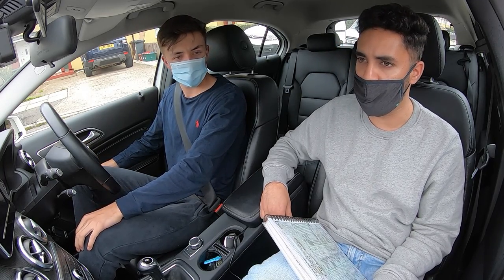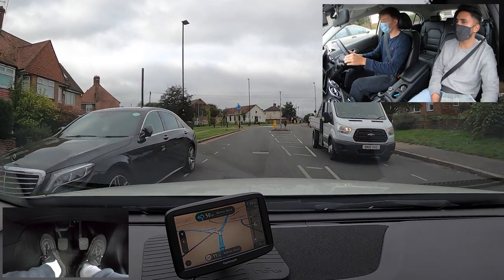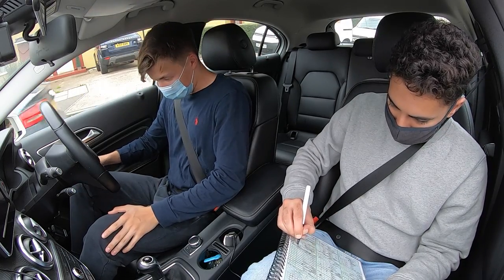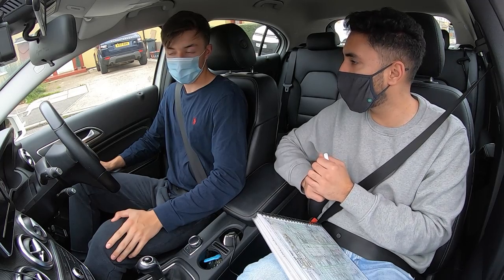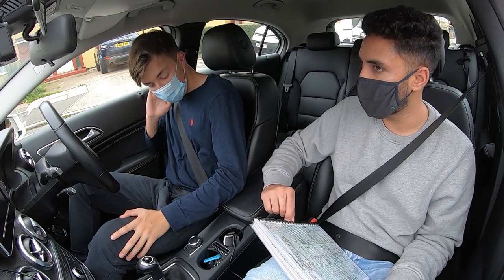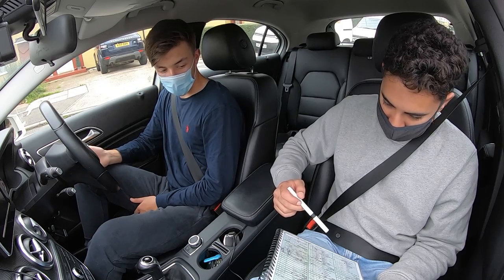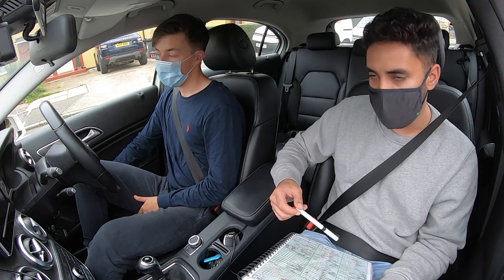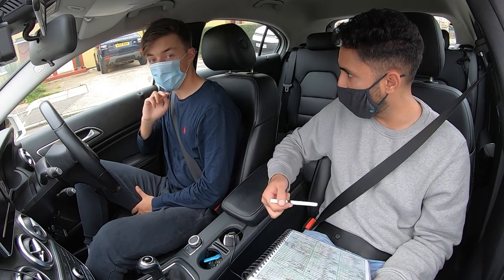How Another Driver Can Make You Fail Your Driving Test! - UK Driving Test | Learner Driver 2022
This is Louis who started with DriveLondon as a complete beginner and now has his driving test coming up soon. He had taken roughly around 30 hours of lessons at this point and this is one of his mock tests. Unfortunately he does fail this mock and most of it was due to other drivers and him making bad decisions with how he deals with them. Hope this helps others to not make the same mistakes.

Mock Driving Test - UK Practical Driving Test

In the video the text colour would mean:
GREEN: GOOD POINTS
AMBER: ADVISORY AND MINOR FAULTS
RED: SERIOUS AND DANGEROUS FAULTS

These videos are designed to show you mistakes and how to fix them.

Isleworth driving centre test route.